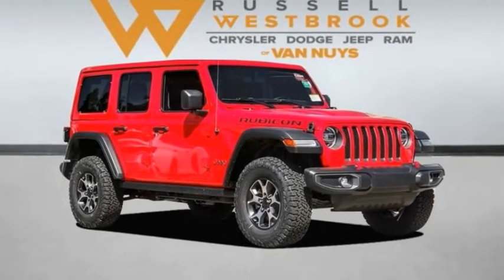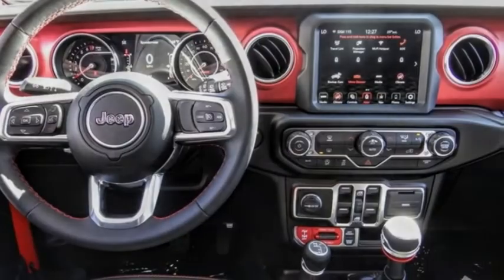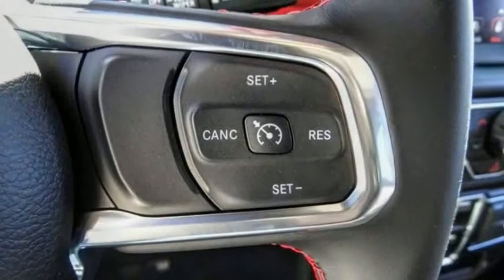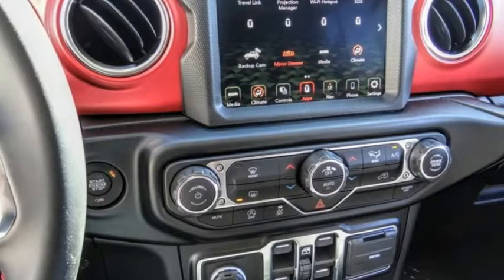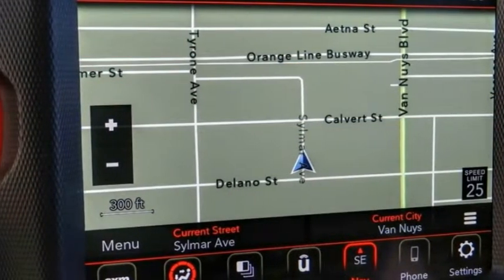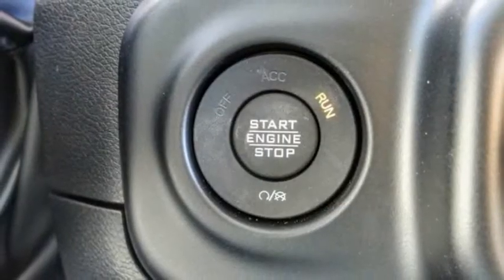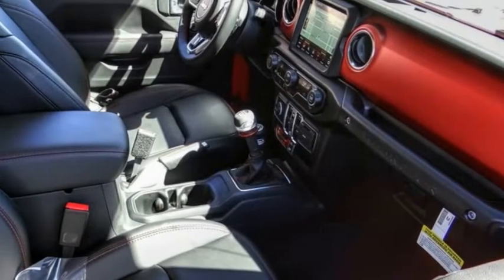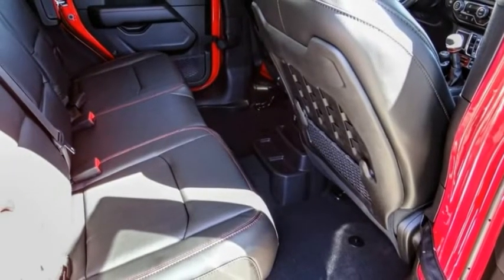2022 Jeep Wrangler VAN NUYS LOS ANGELES SAN FERNANDO VALENCIA CANOGA PARK WR22449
2022 Jeep Wrangler Unlimited Rubicon 4x4

RUSSELL WESTBROOK CHRYSLER DODGE JEEP RAM PROUDLY SERVICING VAN NUYS, LOS ANGELES, SAN FERNANDO, VALENCIA, CANOGA PARK, & SURROUNDING SOUTHERN CALIFORNIA LOCATIONS. THIS RED 2022 Jeep WRANGLER IS EQUIPPED WITH A 3.6L V6 24V VVT, MANUAL TRANSMISSION, AND RECEIVES AN ESTIMATED 17 City/23 Hwy MPG. CONTACT RUSSELL WESTBROOK CHRYSLER DODGE JEEP RAM OF VAN NUYS TO SCHEDULE A TEST DRIVE AND TAKE THIS 2022 Jeep WRANGLER HOME TODAY, OR VISIT OUR SHOWROOM CONVENIENTLY LOCATED AT 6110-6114 VAN NUYS BLVD VAN NUYS, CA 91401. STOCK #: WR22449 | 2022 Jeep Wrangler Unlimited Rubicon 4x4 ALLOY WHEELS SECURITY SYSTEM 2022 Jeep WRANGLER Unlimited Rubicon 4x4 Russell Westbrook Chrysler Dodge Jeep Ram of Van Nuys is driven and focused to ensure the highest customer satisfaction. A team above all, but above all a team. STOCK #: WR22449 | VIN: 1C4HJXFG0NW183885 | 2022 Jeep Wrangler Unlimited Rubicon 4x4 ALLOY WHEELS SECURITY SYSTEM Russell Westbrook CDJR of Van Nuys